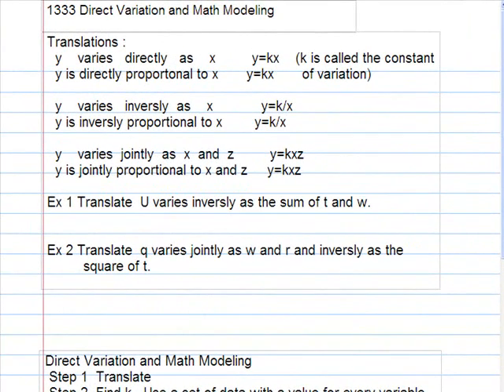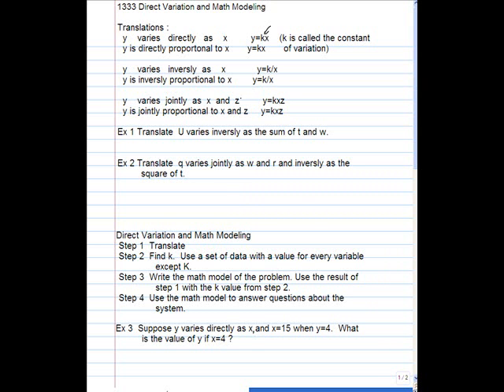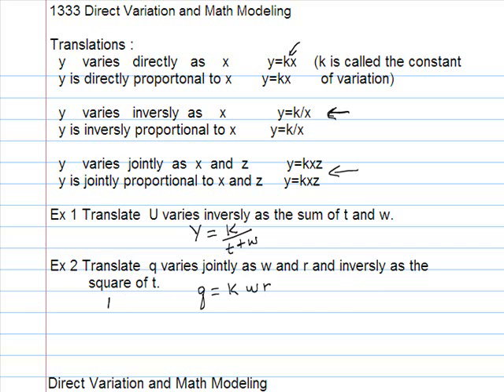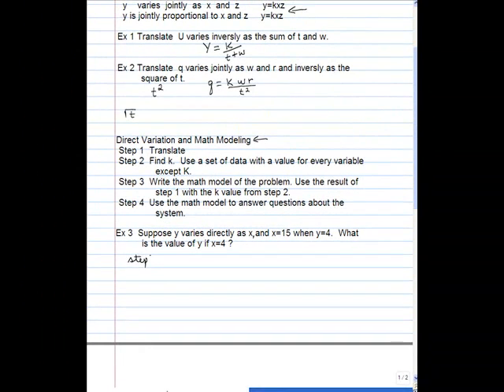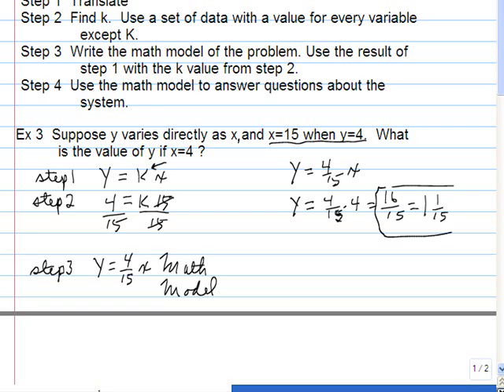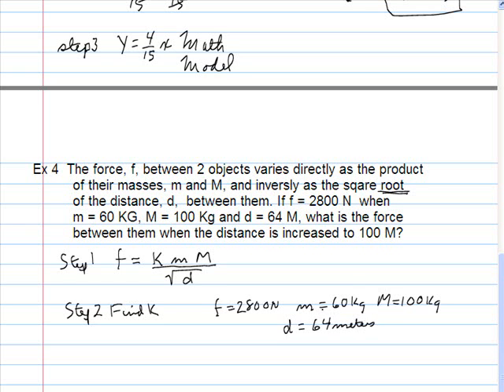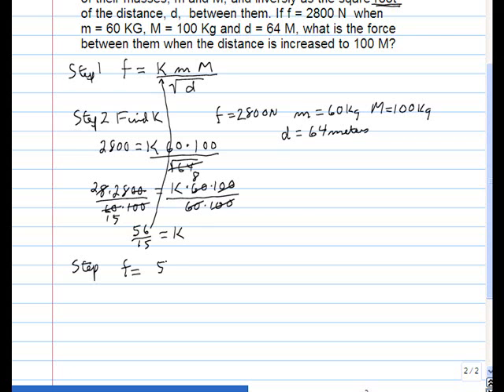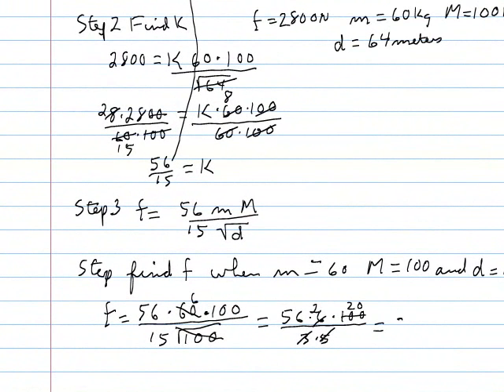1333 Direct Variation and Math Models